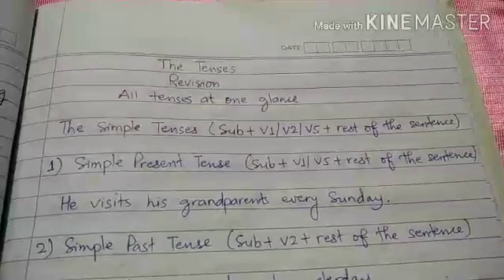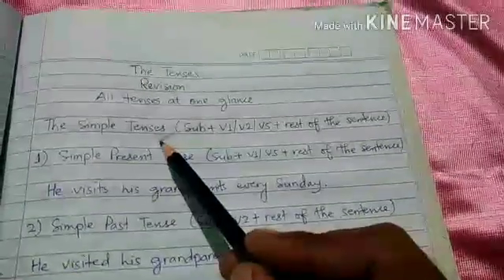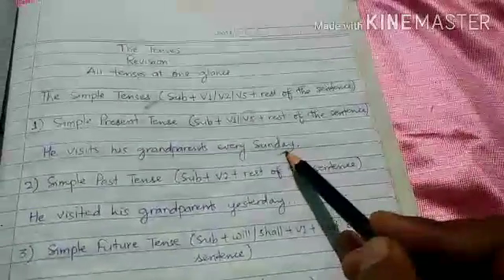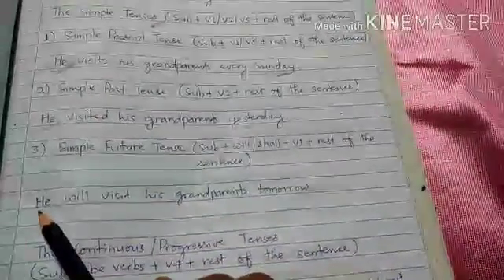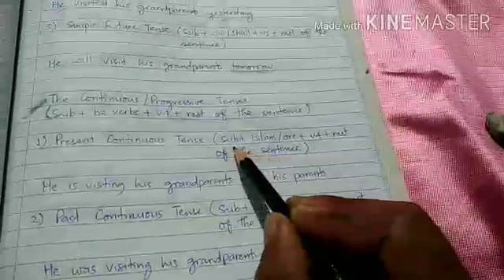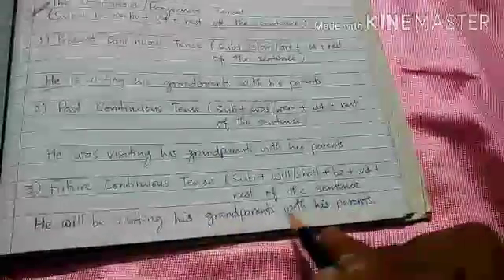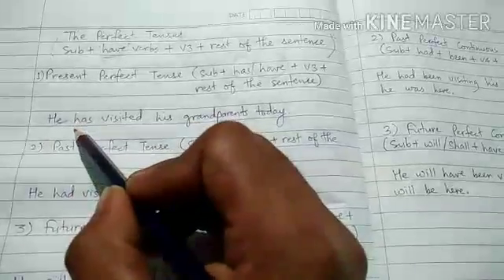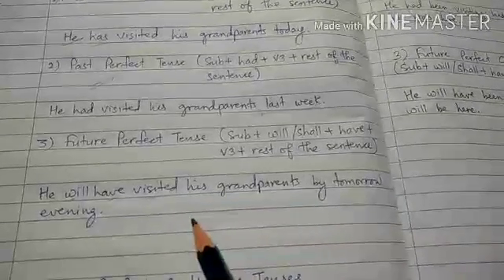Std 6 ENG GR L 11 THE TENSES VID 4